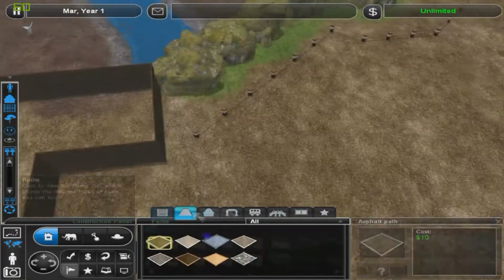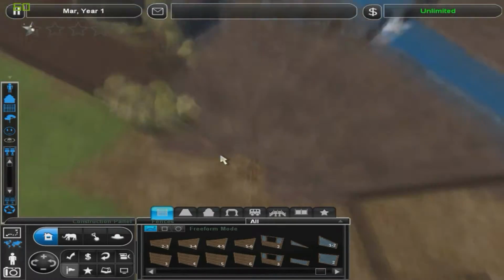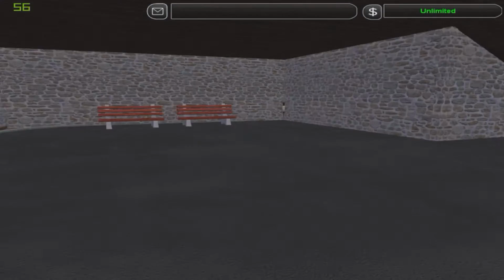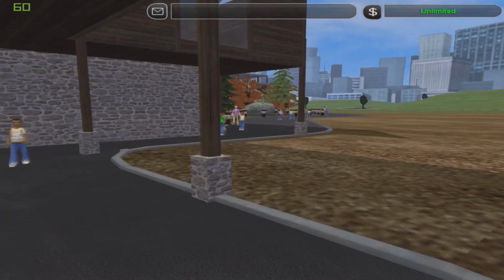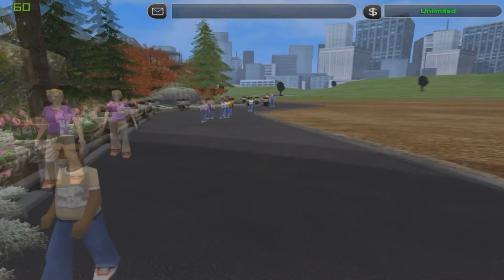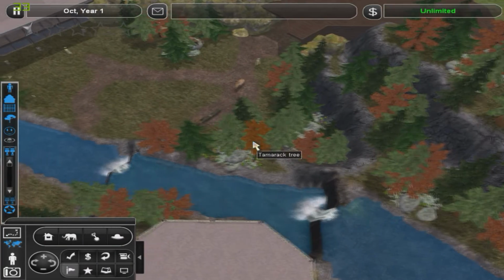Zoo Tycoon 2: Grizzly Bear Exhibit